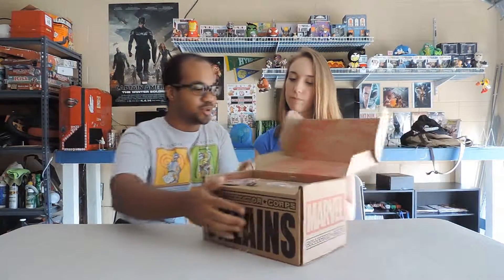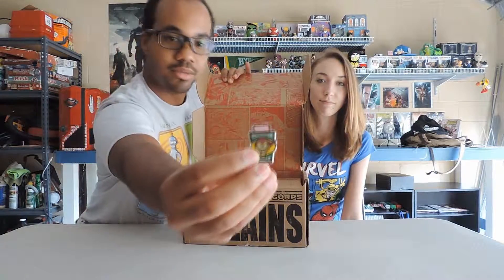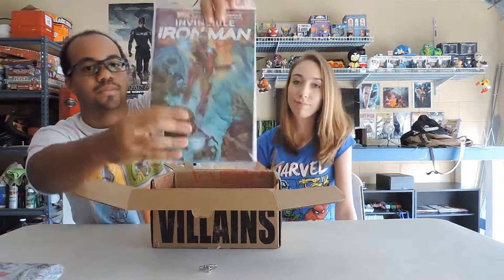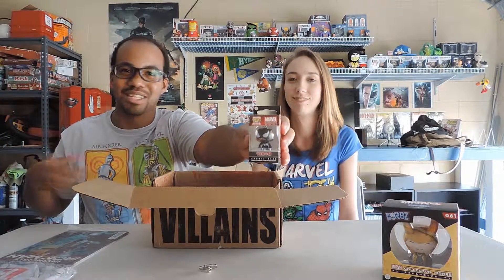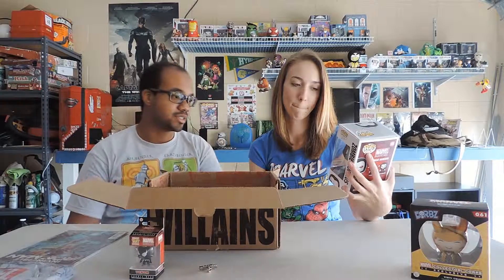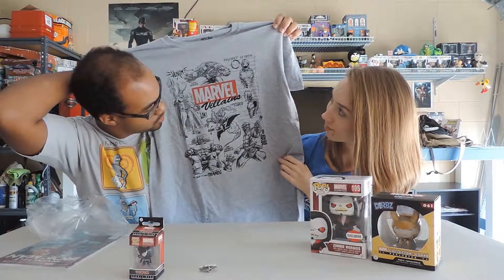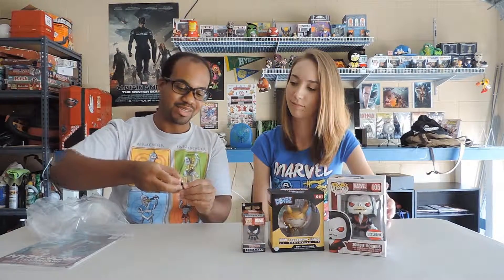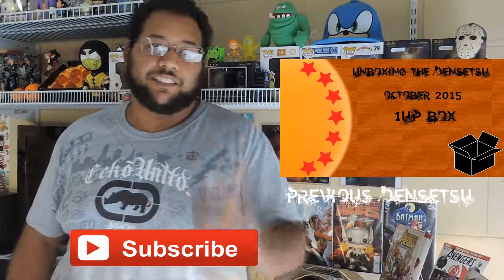Marvel Collectors Corps October 2015 Unboxing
Watch as we unbox the Marvel Collectors Corps for the month of October 2015!

Opening Template: #066 by Velosofy